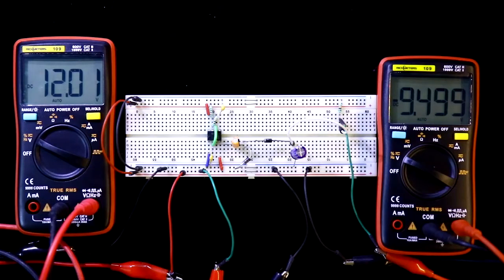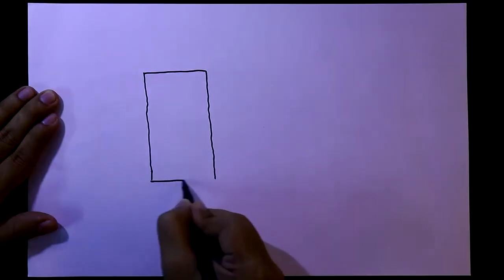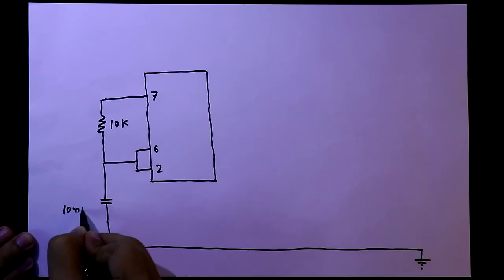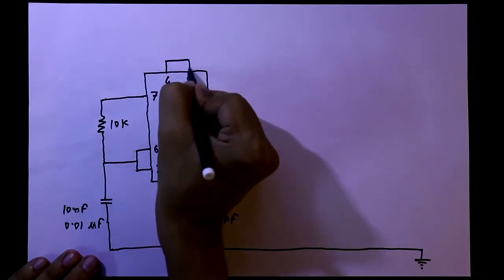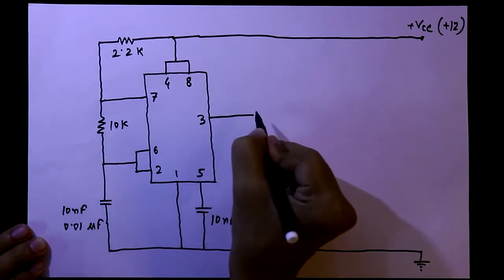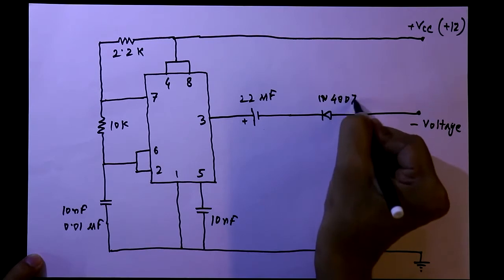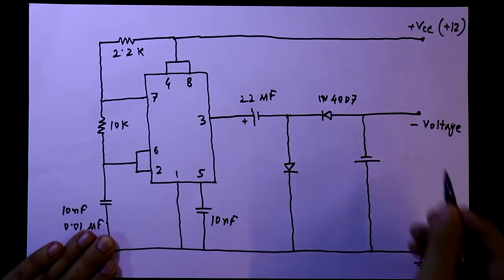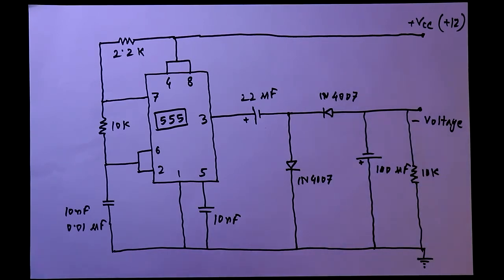Negative voltage power supply with IC 555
In this video, negative voltage power supply, its a power supply circuit which can produce below ground level voltage, known as negative voltage. This circuit is designed with 555 timer IC. This circuit can be used as negative voltage power supply for low current application.

Required Components:

IC:                     NE555        x1

Resistors:      10 K Ohm   x 1
                        2.2 K Ohm  x 1

Capacitors:    22 uF  x 1 (Electrolyte)
                        100 uF  x 1 (Electrolyte)
                        10 nF    x 2 (Ceramic)

Diode:            1N4007 x 2

Miscellaneous: Multimeters
                            Breadboard